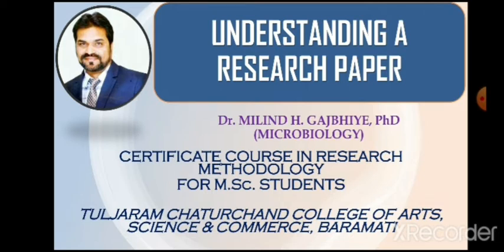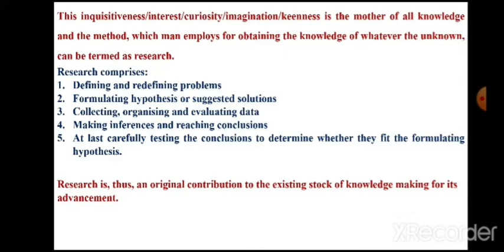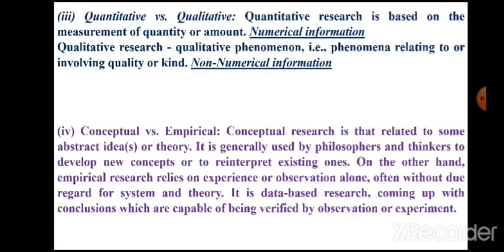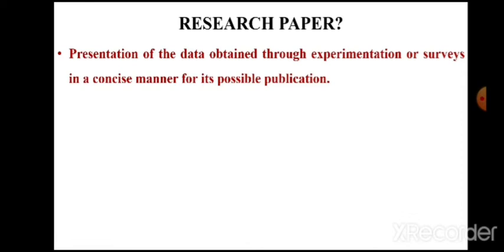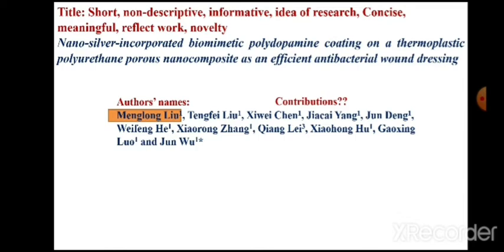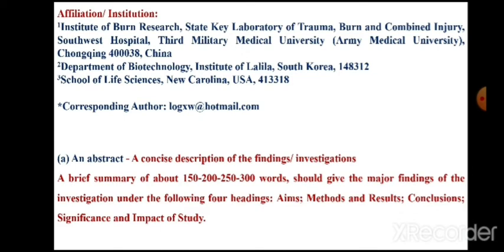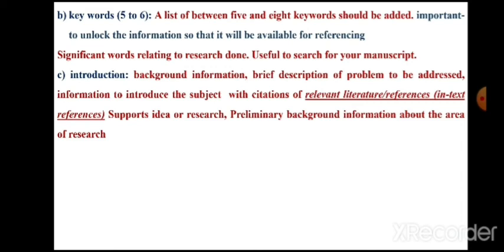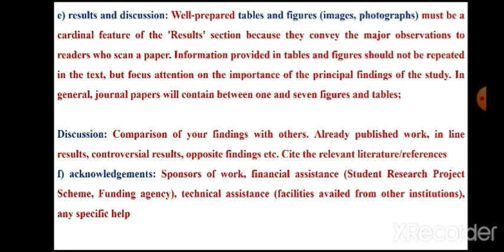Understanding res paper MSc I